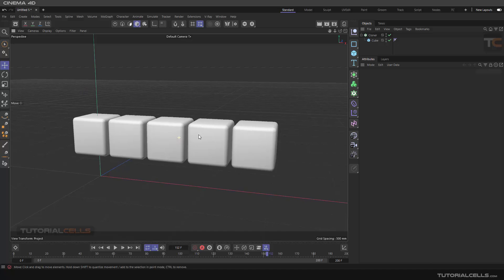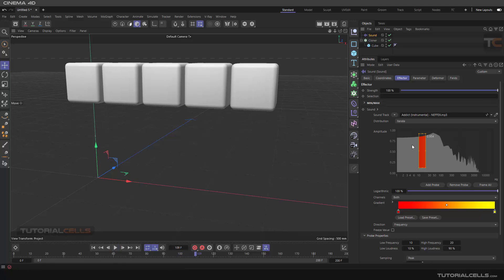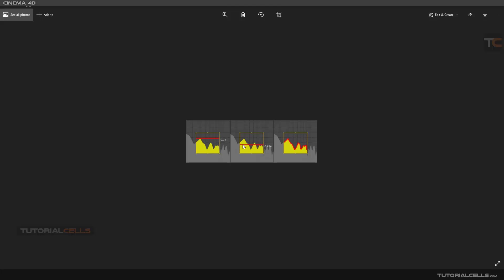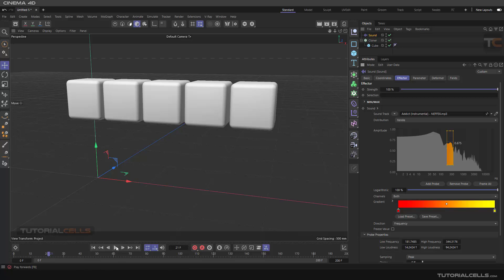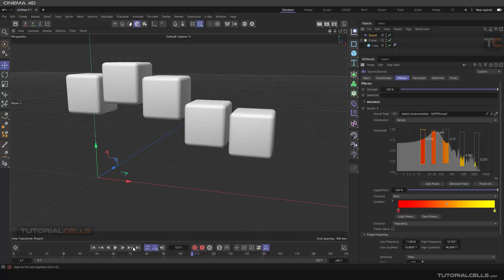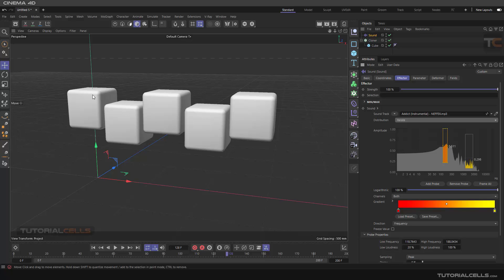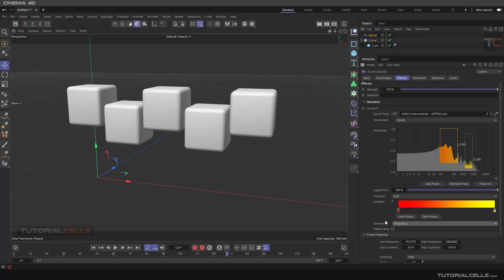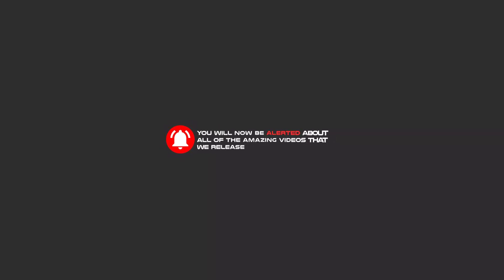0185. mograph sound effector in cinema 4d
In this lesson, we want to explain sound effector.  For mograph cloner